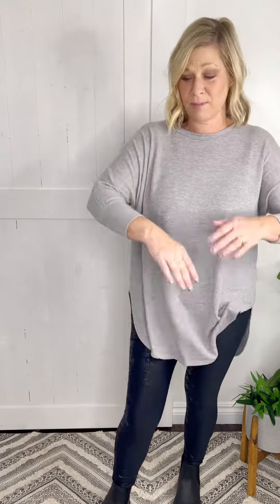Gray Tunic Top